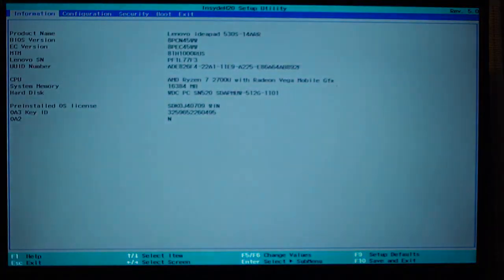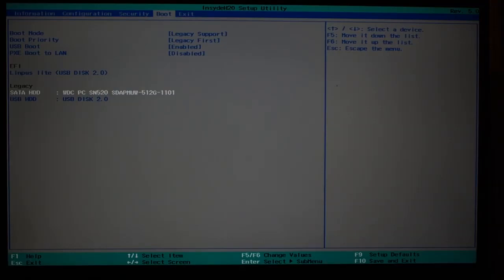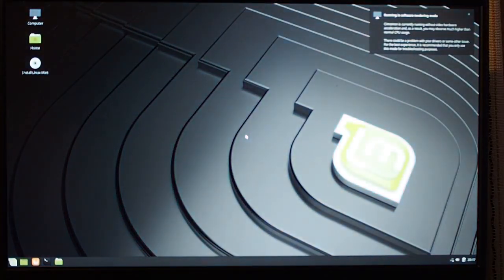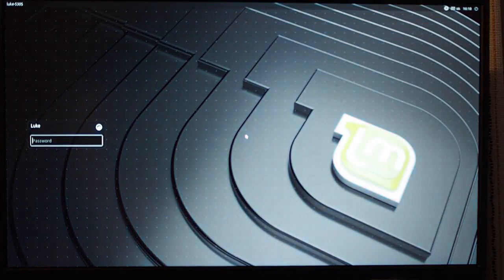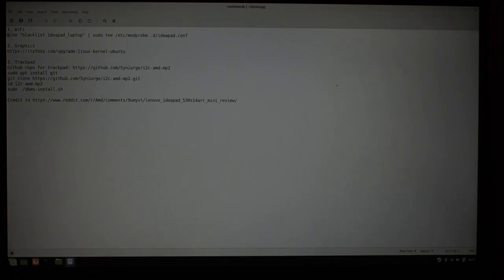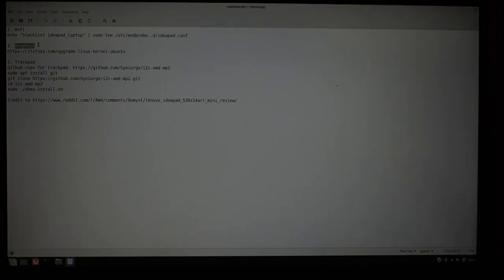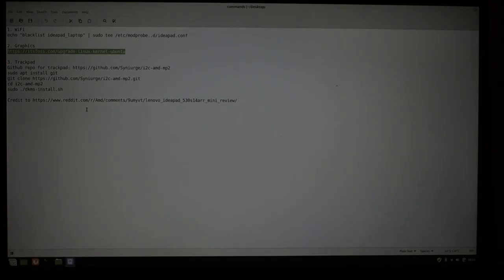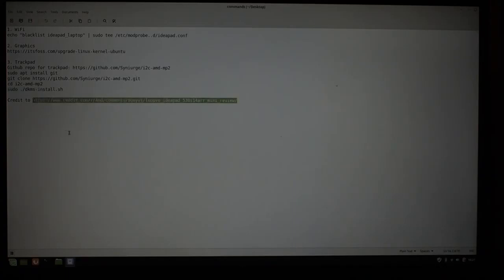Install Linux Instead of Windows 11 Any PC Laptop or Desktop (2022)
Linux setup and configure on computer notebook replace windows or dualboot.